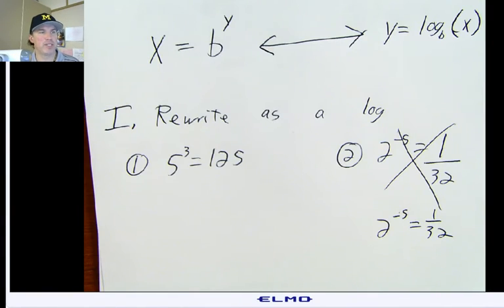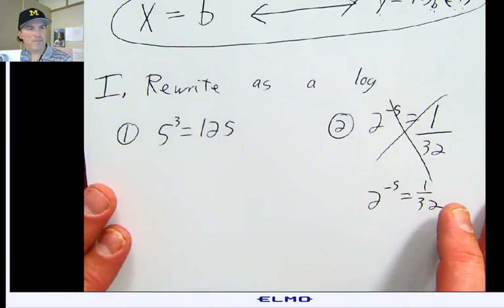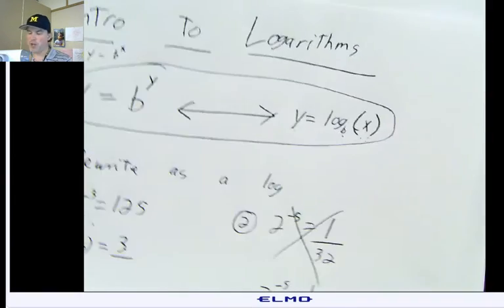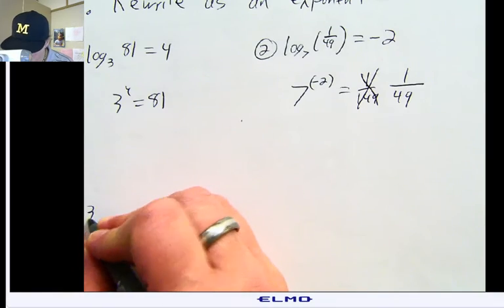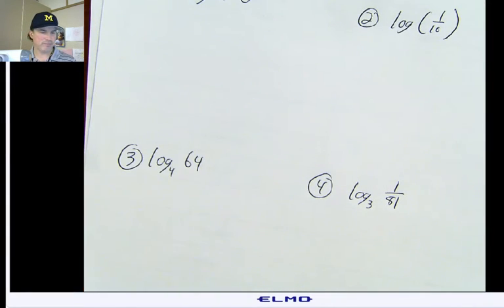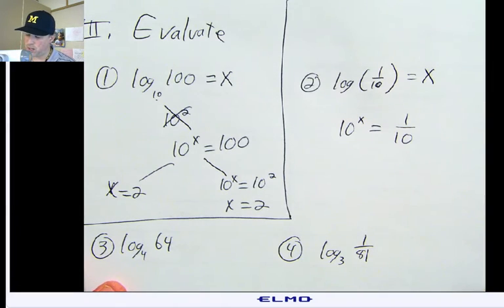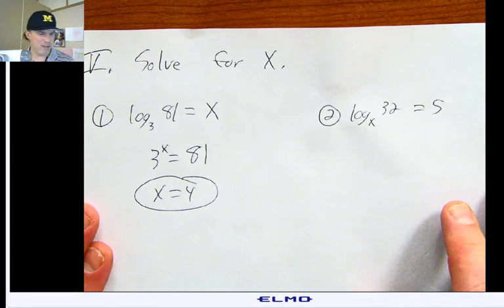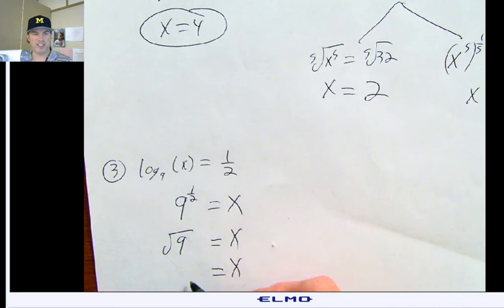Introduction to Logarithms